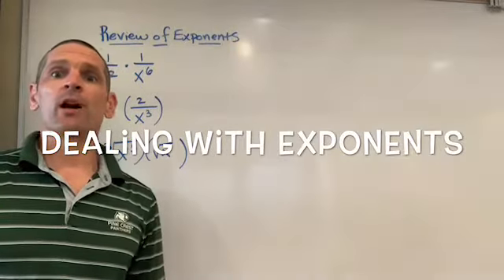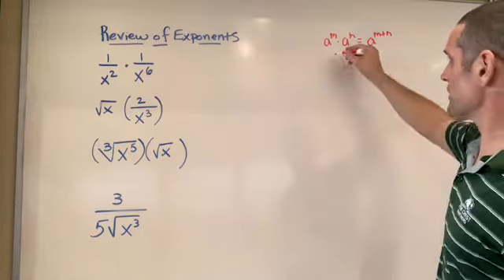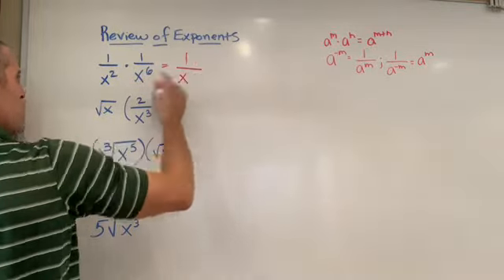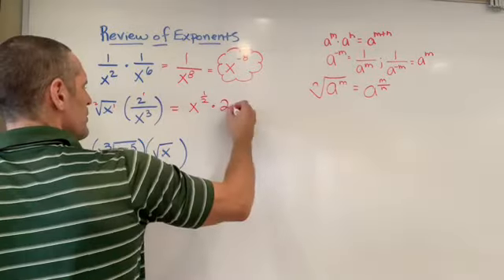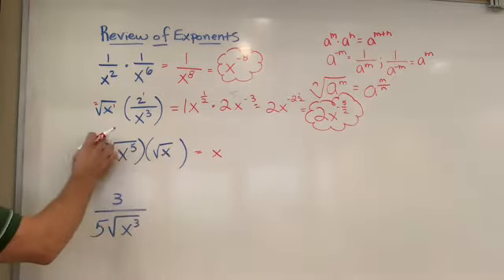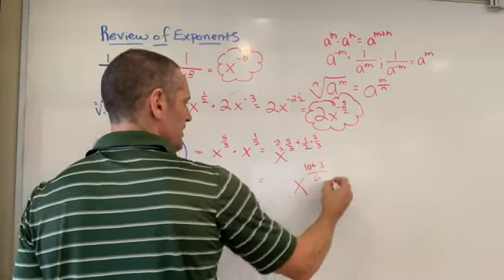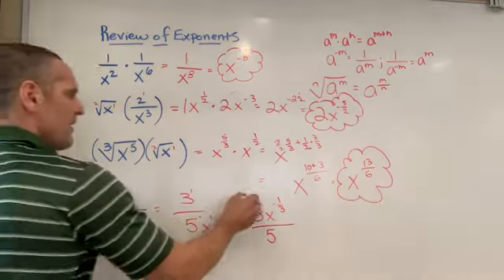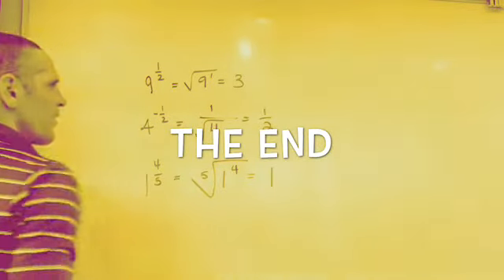Dealing with Exponents